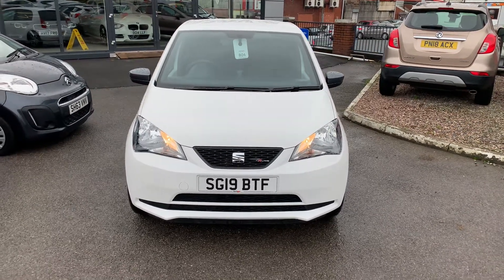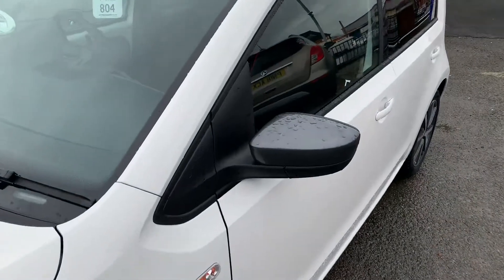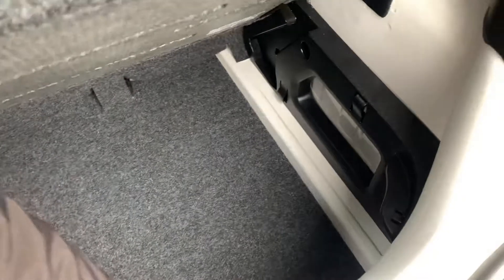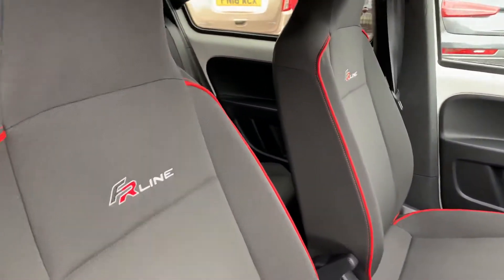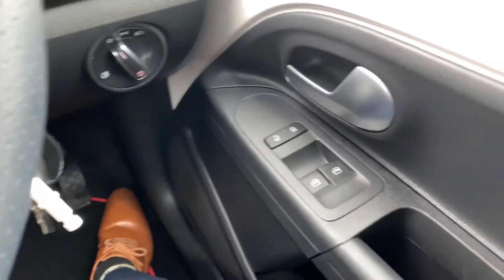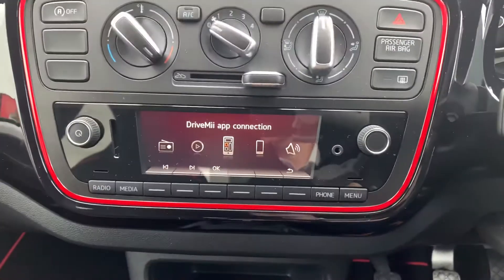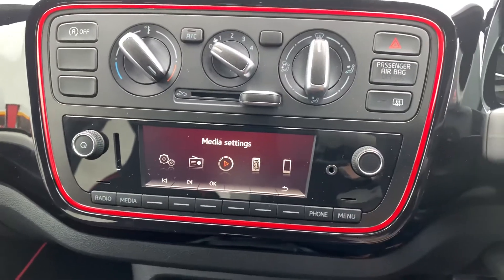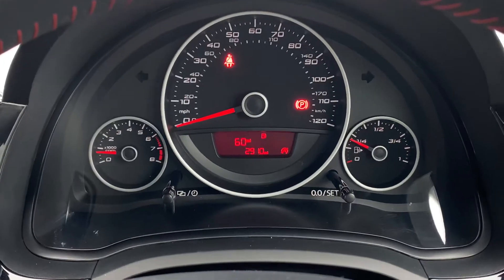SEAT MII FR Line - SG19BTF